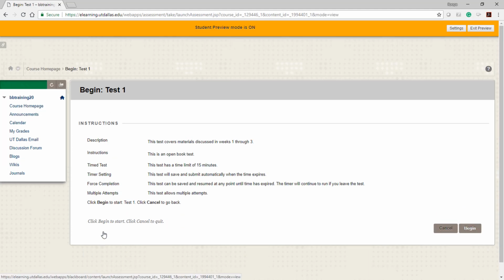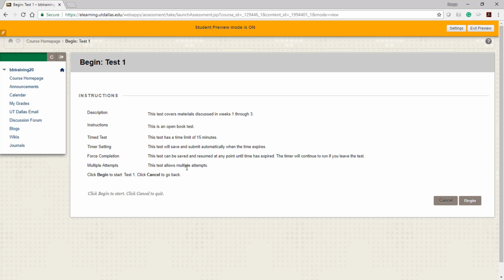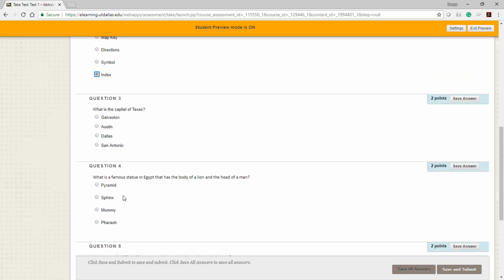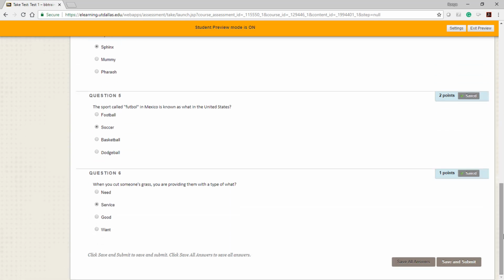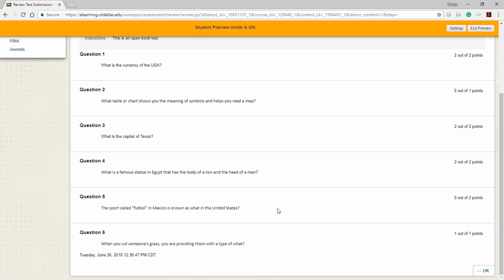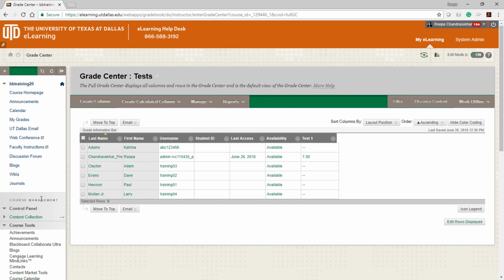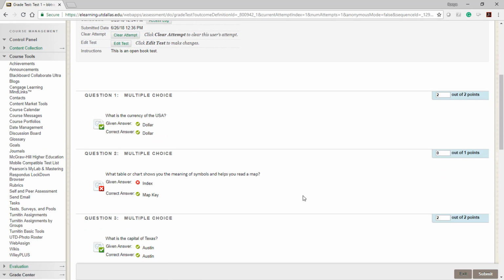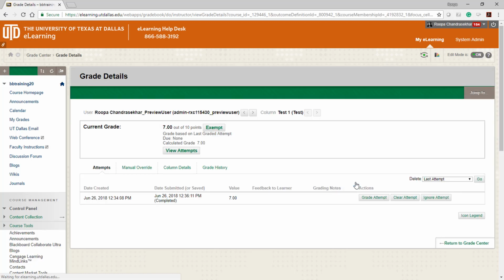Tests 2018 - 5. Student Preview and Grading